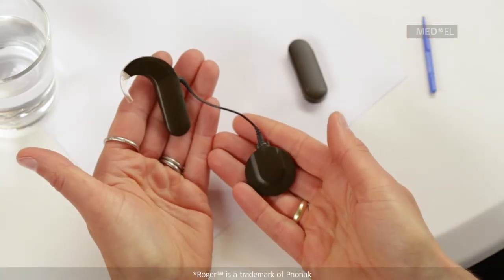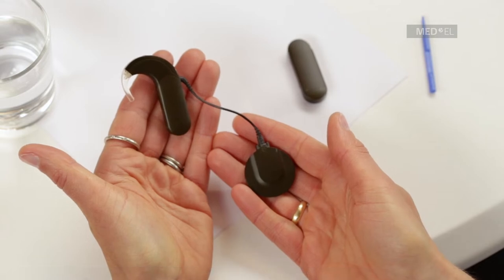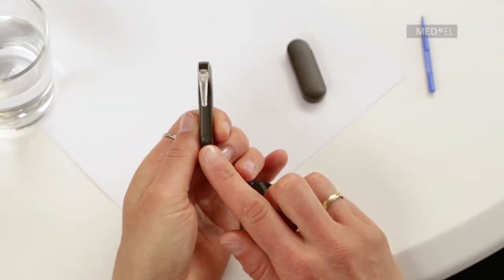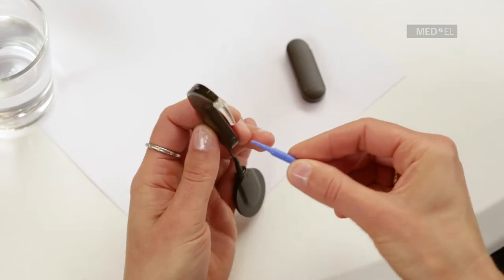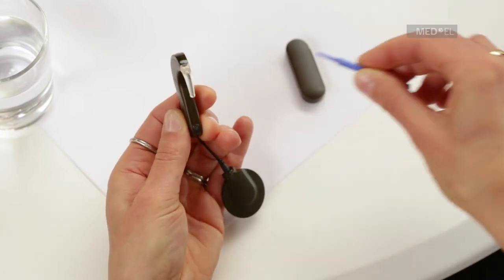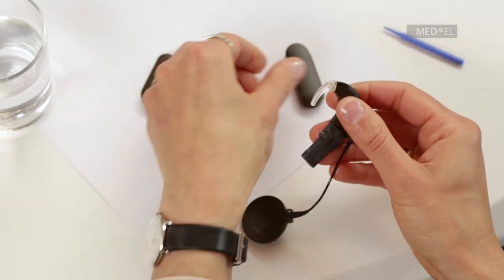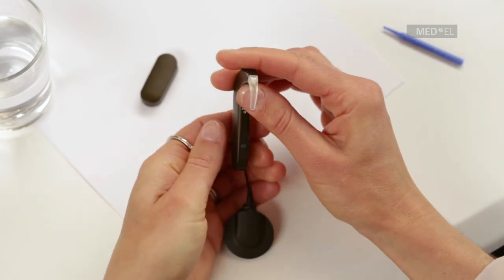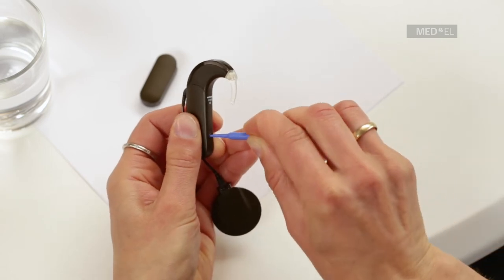SONNET Hands-On: Connecting Roger™ 21—MED-EL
Watch how to connect Phonak's Roger 21 wireless receiver to the SONNET Audio Processor, part of the SYNCHRONY Cochlear Implant system from MED-EL. With the Roger 21, SONNET can be connected to the full range of Roger wireless microphones for boosted hearing in challenging situations, such as on the phone or in meetings. This video is especially helpful for the parents of new cochlear implant recipients and anyone involved with handling SONNET such as teachers or professionals.